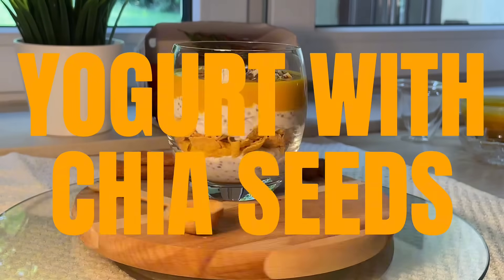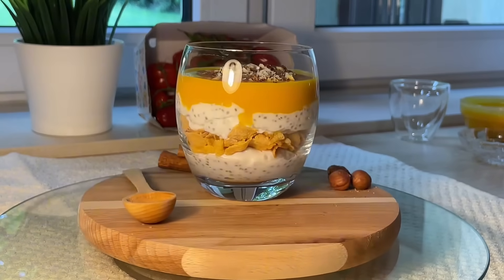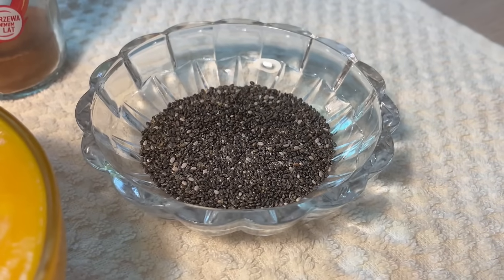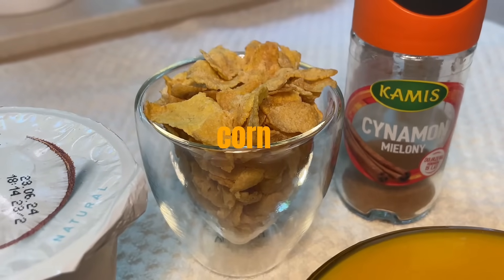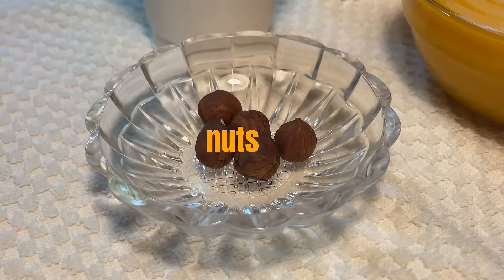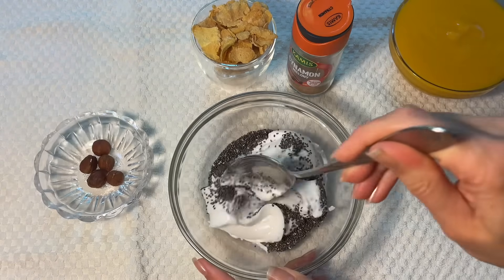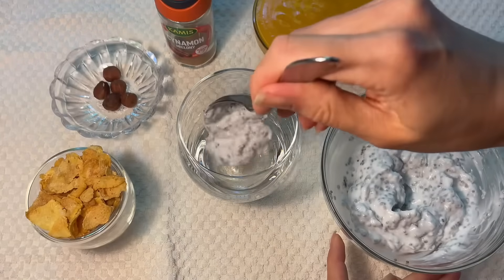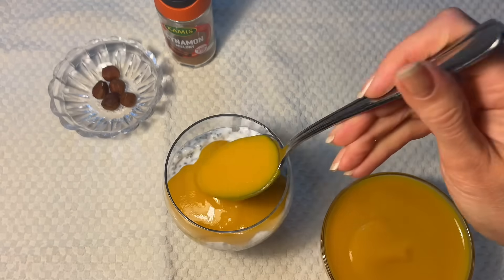Yogurt with chia seeds. Can you just add chia seeds to yogurt?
Today I propose to prepare a delicious and healthy breakfast.
For 1 serving we will need:
- 150 grams (5.3 oz) natural coconut yoghurt without sugar
- 1 tablespoon chia seeds
- corn or other sugar-free cereals
- mango puree
- cinnamon optional
- nuts for decoration (I have hazelnuts)

Cooking method:
1. Add chia seeds to yogurt and mix. Leave for 20-30 minutes.
2. Place yogurt with seeds in a glass in layers, then cereal, again yogurt and mango puree, cinnamon.
3. Chop the nuts and sprinkle on top.

Bon appetit!